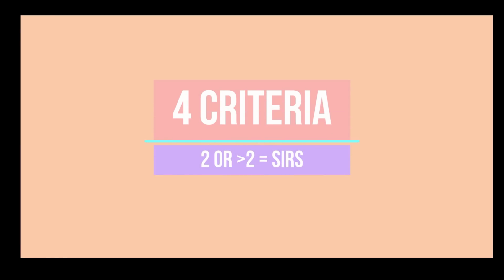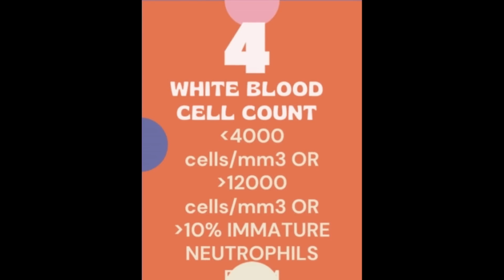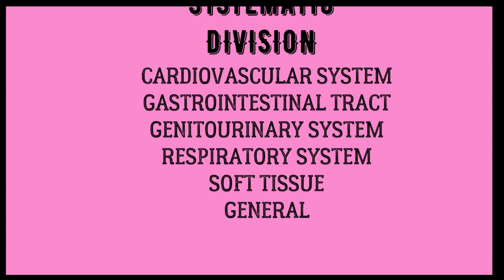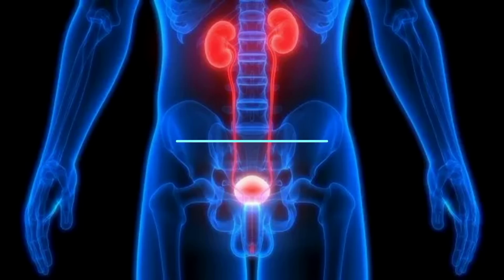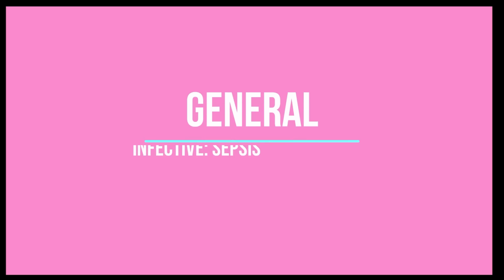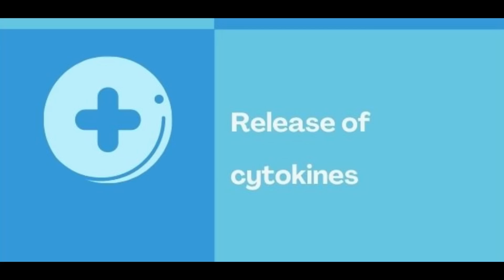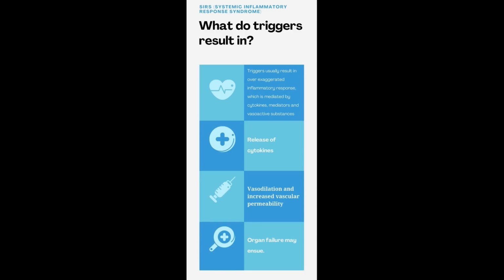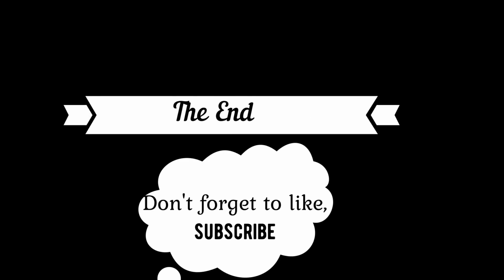LEARN SIRS IN 4 MINUTES | First step in development of SEPSIS | Doctor Ahsan Helping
Our Vision: To help everyone with medical knowledge and to make it easy!
Our mission: Make doctors, nurses, paramedics familiar with basic Medical knowledge.
Hello! Videos we make will provide you visuals and better understanding of difficult concepts and will ground those to your memories forever. We will be making use of fictional characters, charts, Mnemonics and engaging animations that will increase your joy of learning!